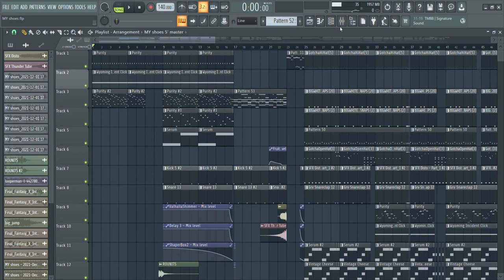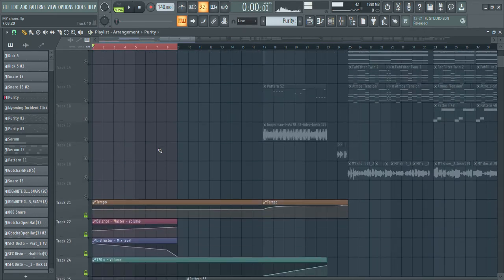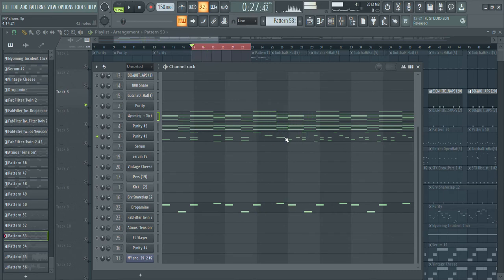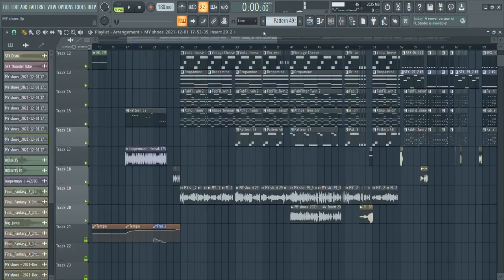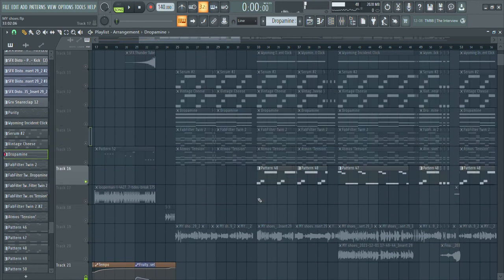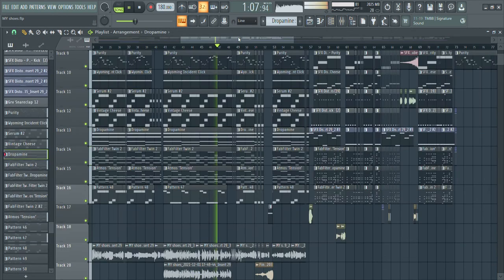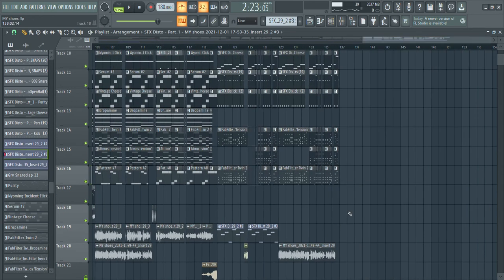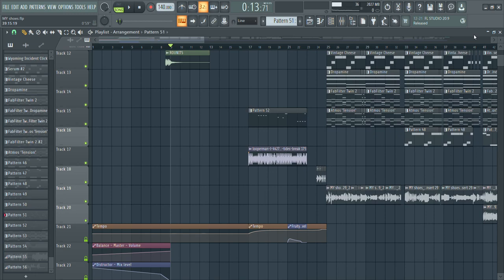how i made "chain link fence" from medinacore vol.1 im 15 mins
this series is just me showing how i made all the songs off my tape Medinacore Vol.1 that is on all plats click here to listen!